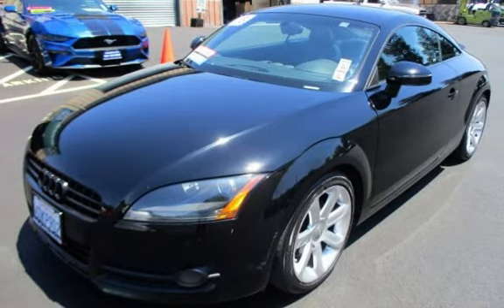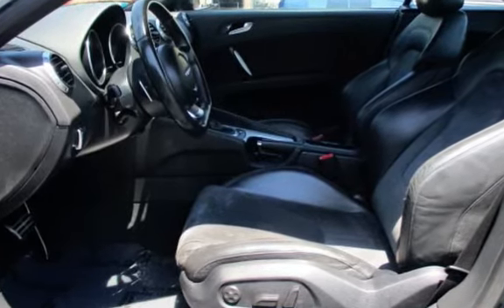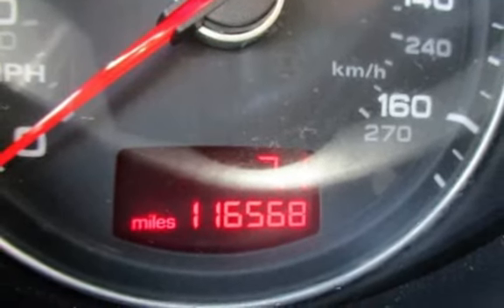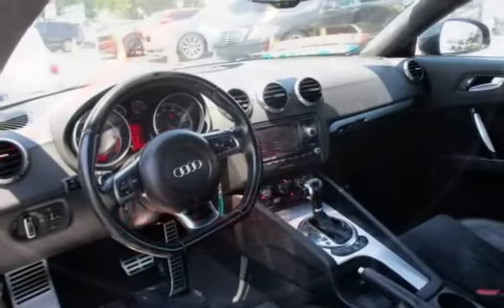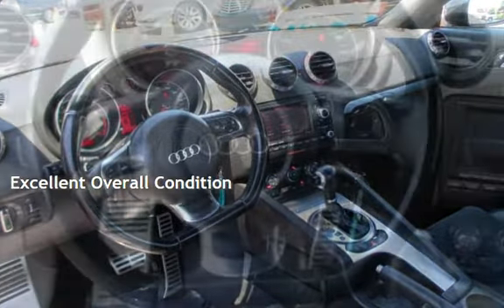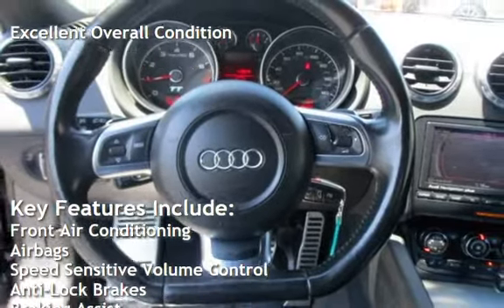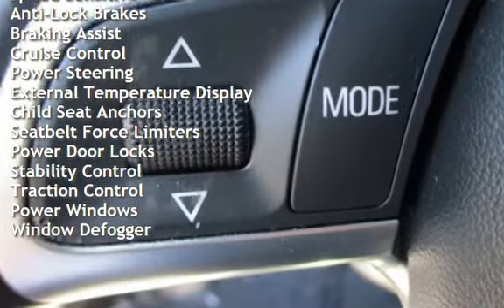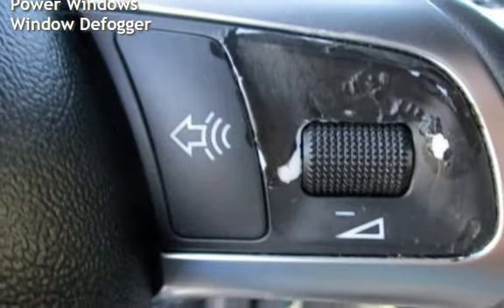2008 Audi TT 2.0T for sale in PITTSBURG, CA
Financing Available!

Hablamos Espanol!